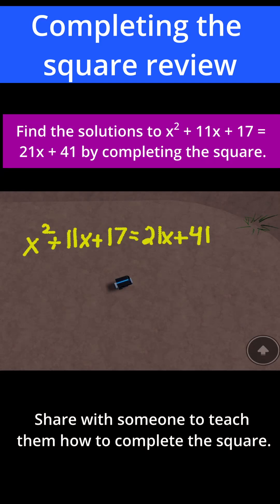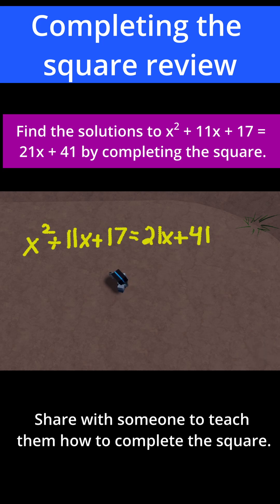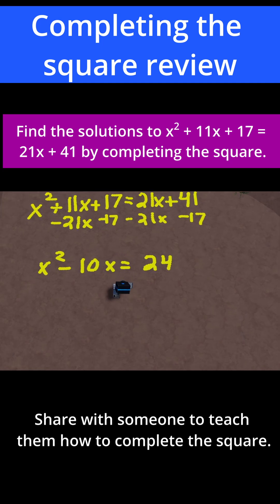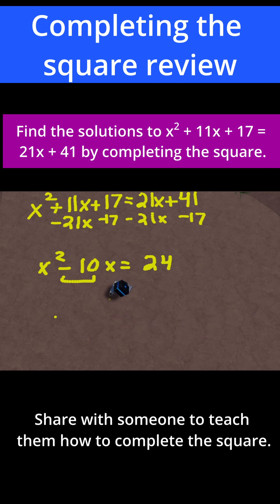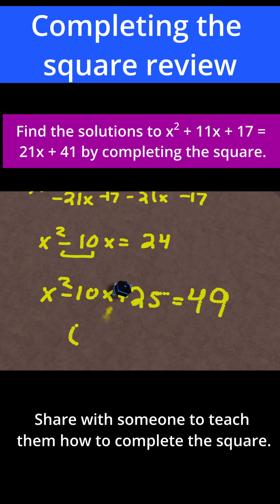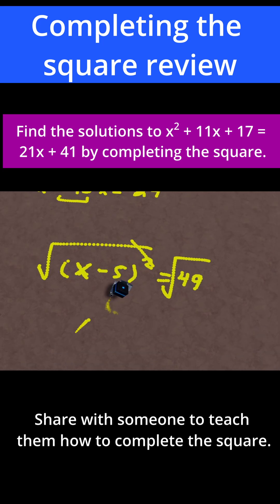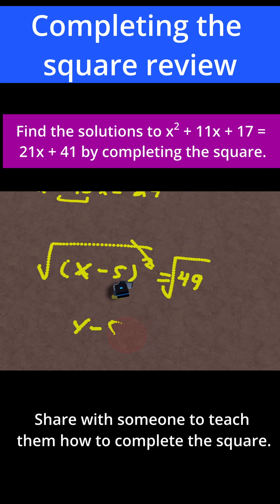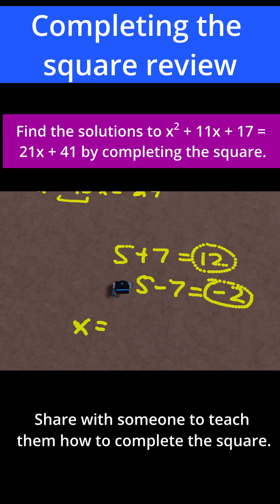Completing the square example 3.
Another example of completing the square.

Game - Spray Paint on Roblox.